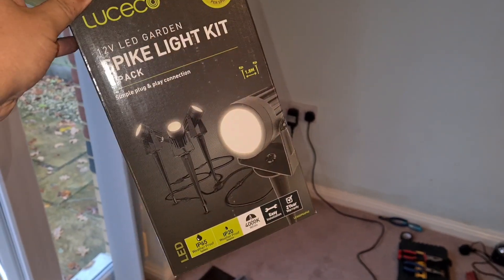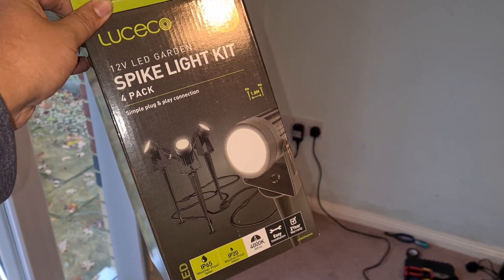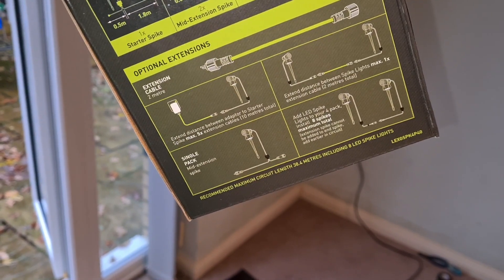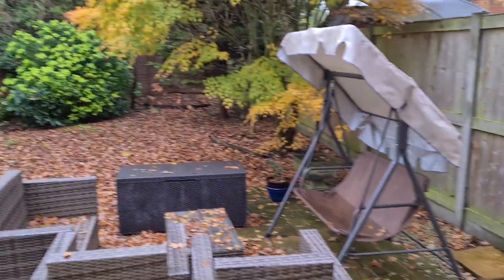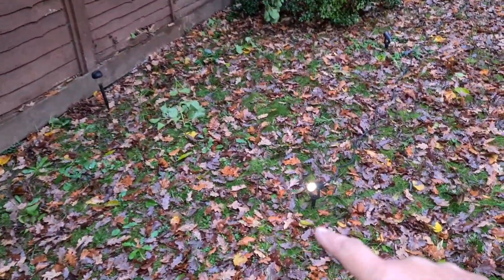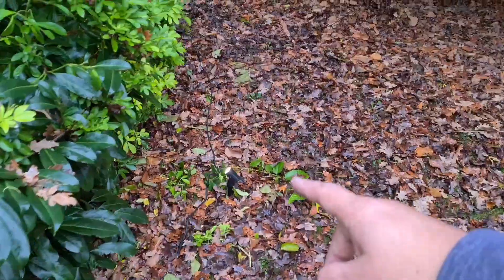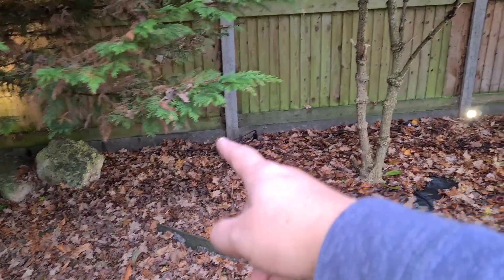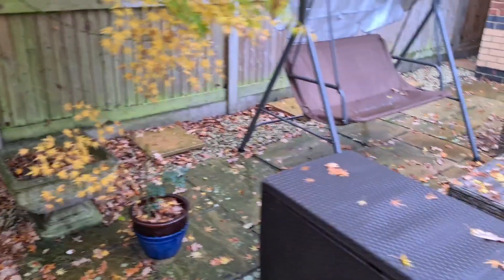Review: Luceco Garden Spike Lights (Deliberately exceeding tolerance advised by manufacturer)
How many luceco lights in a row before performance failure occurs?